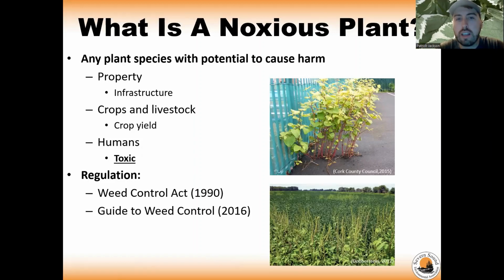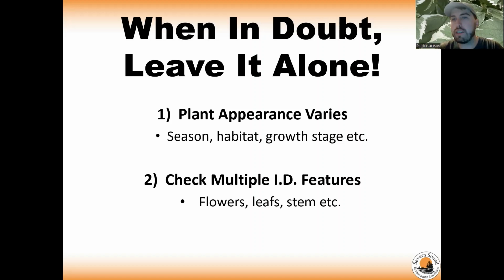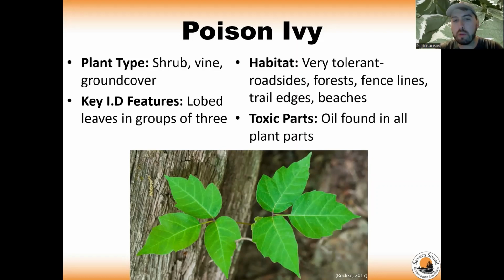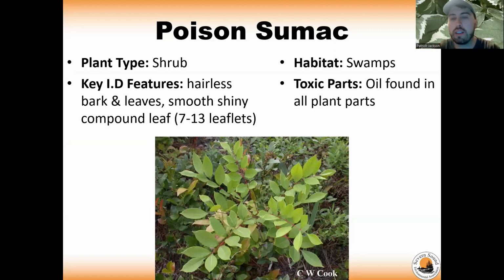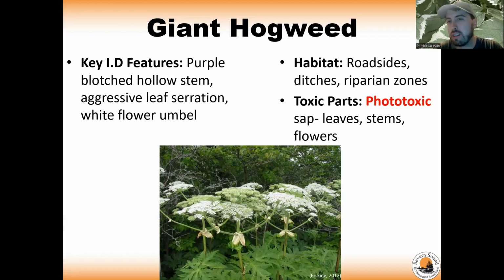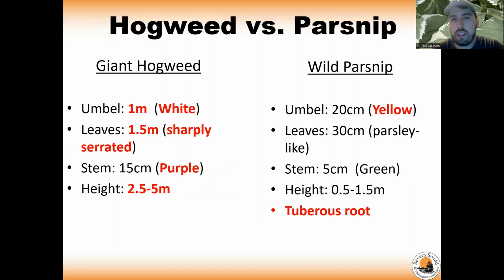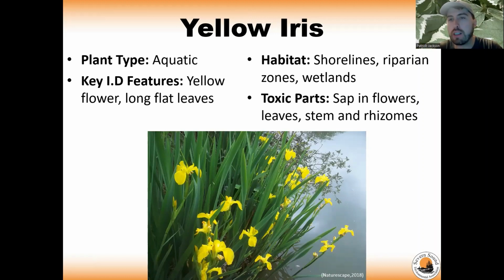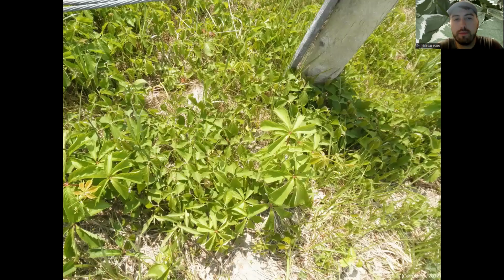Noxious Plant Training for the Severn Sound Watershed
This video provides information for municipal staff to better understand the hazards of common noxious plants in the Severn Sound Watershed. The training helps to reinforce plant identification skills, personal protection, and plant avoidance.